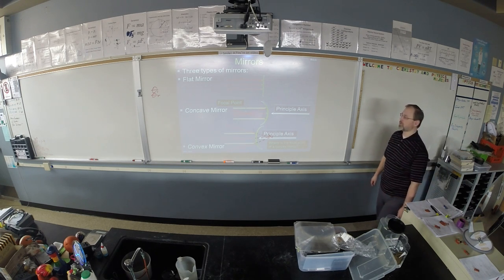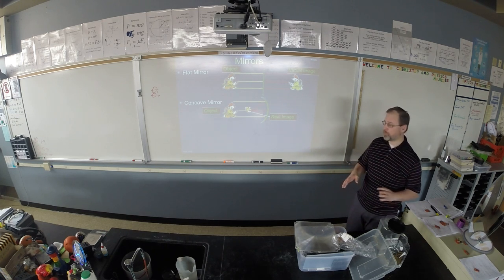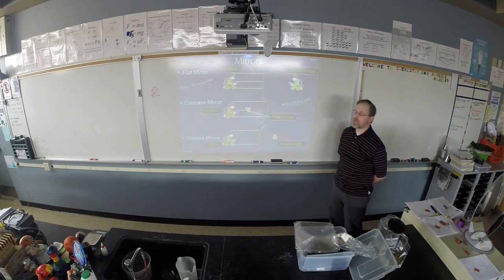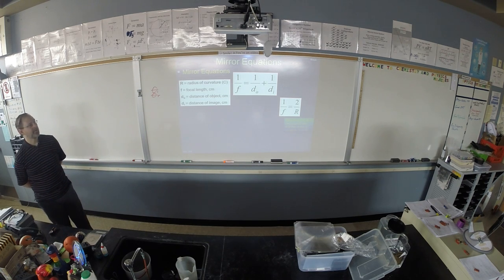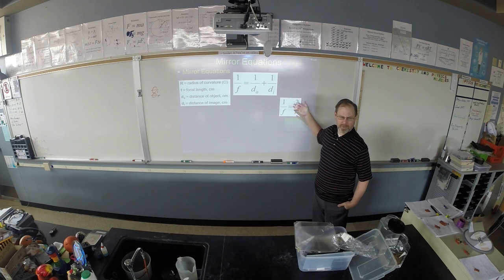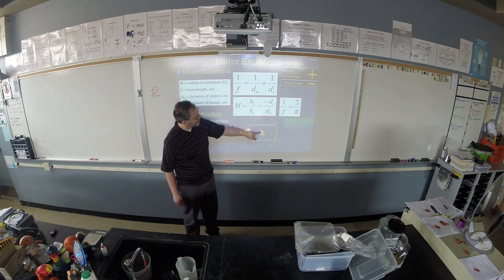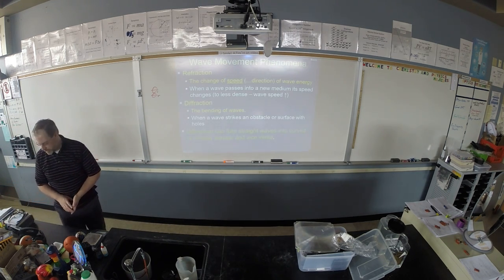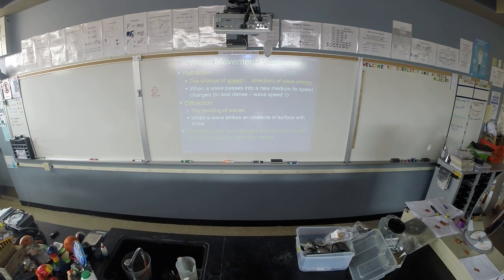Optics Day 2 part 1 of 2